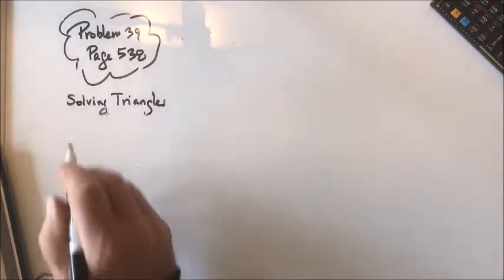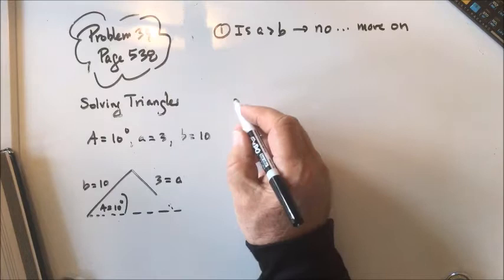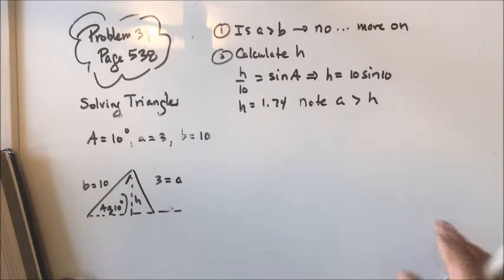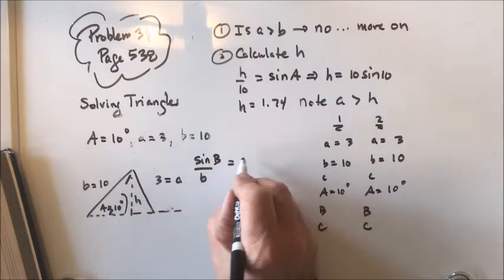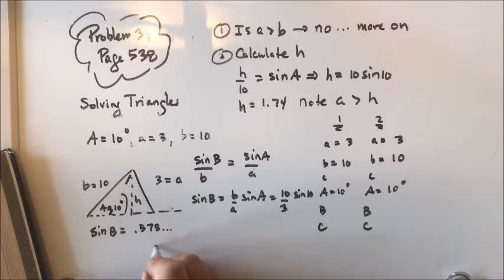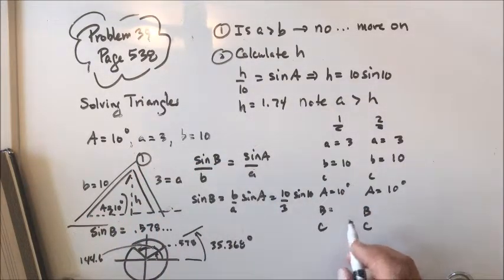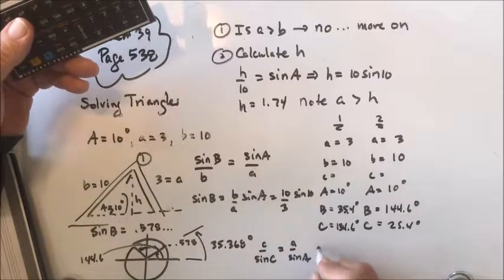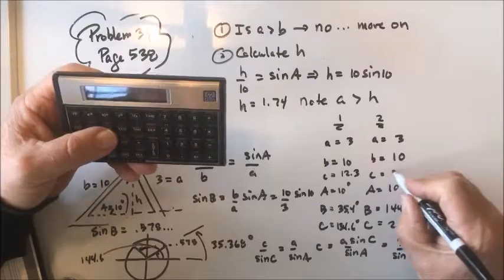Pre Calculus Page 538 Problem 39